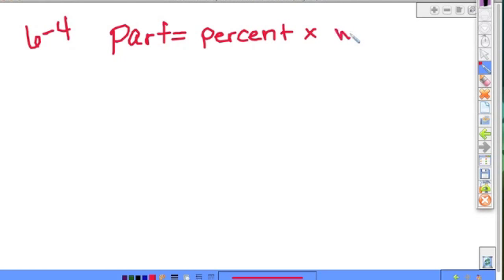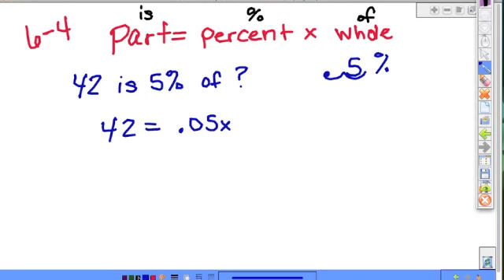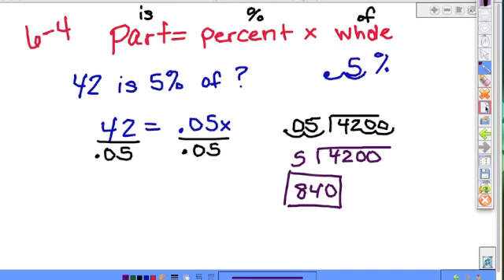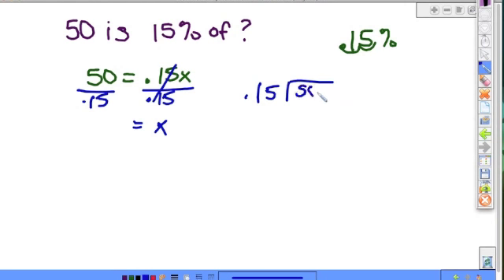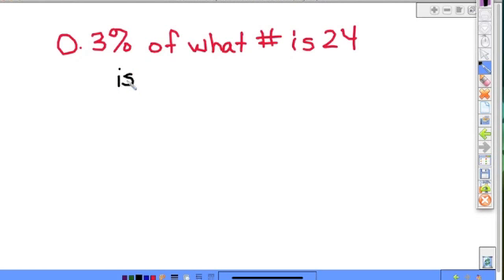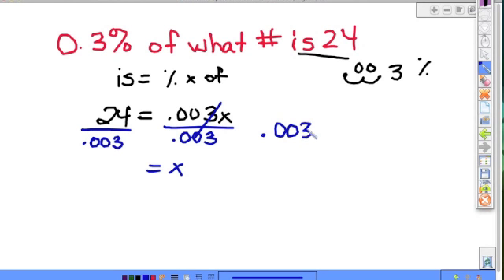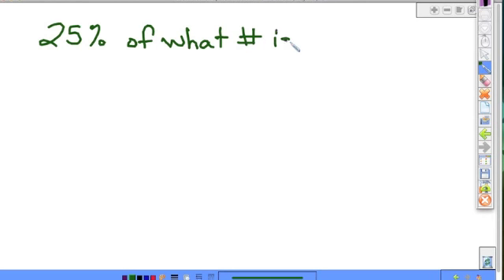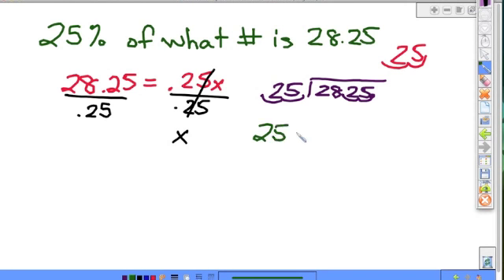MATH 7 FINDING A NUMBER WHEN THE PERCENT IS KNOWN